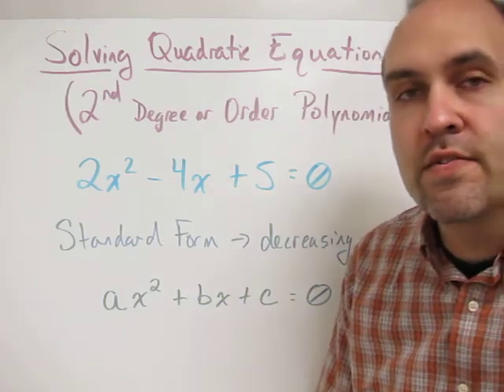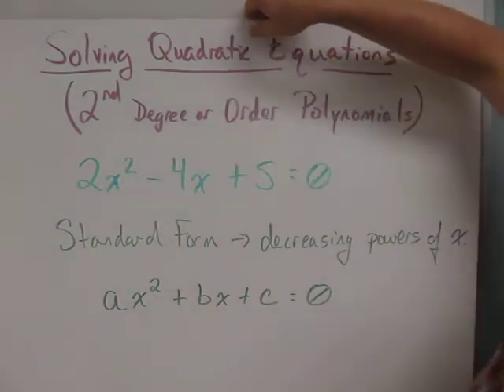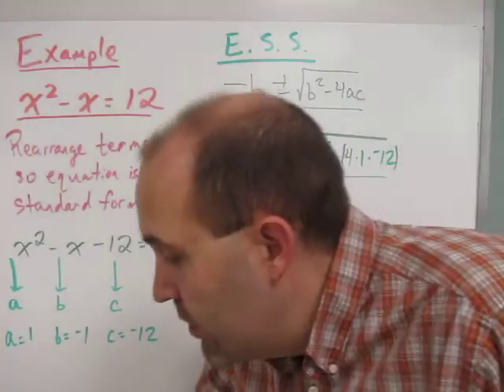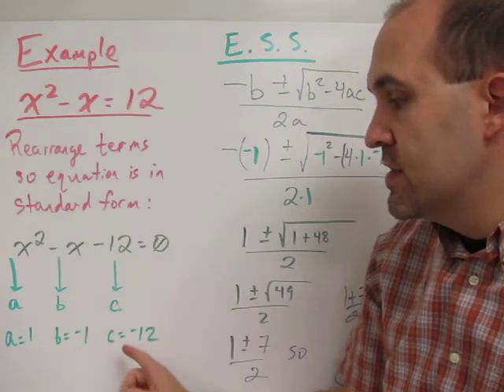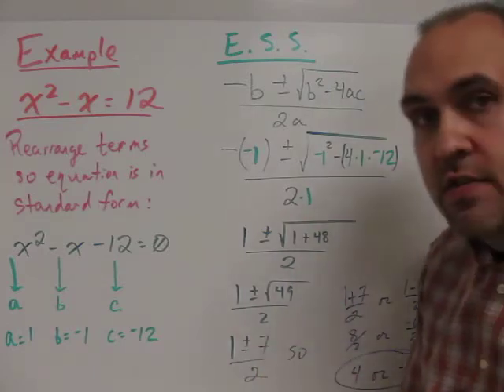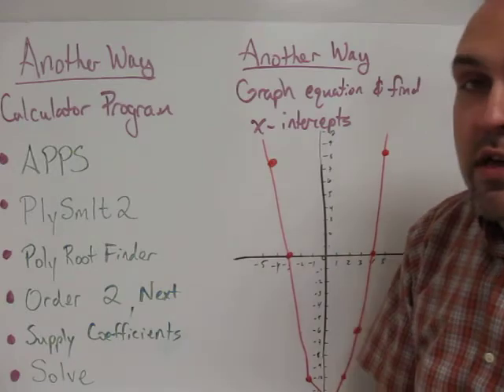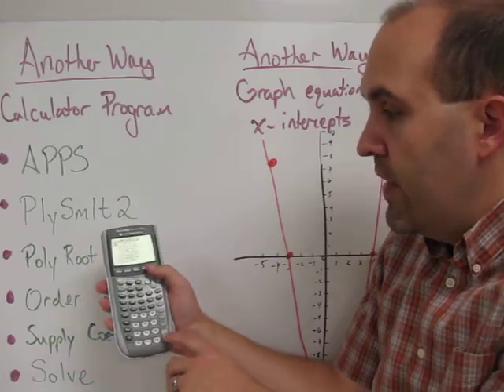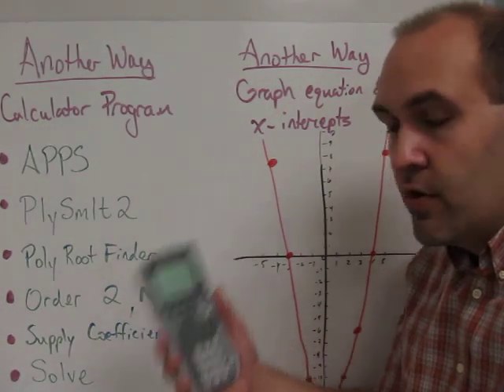Quadratic Equations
Three methods for solving quadratic equations in physics class.